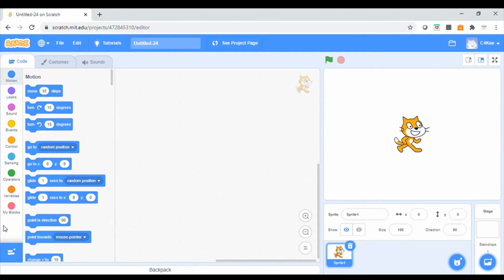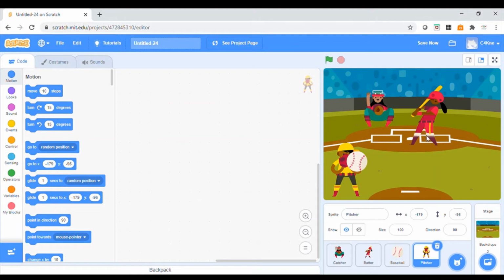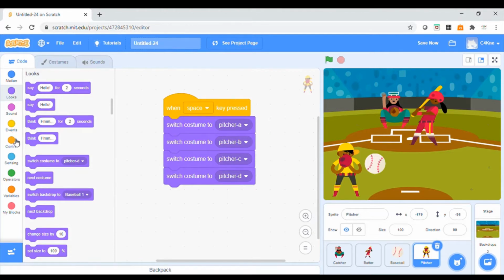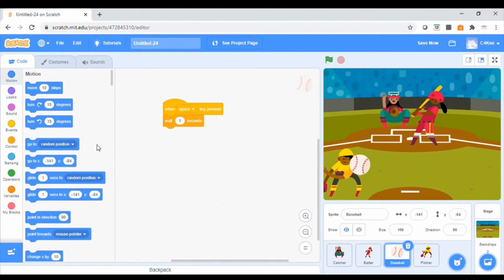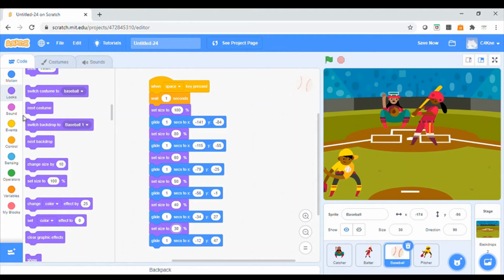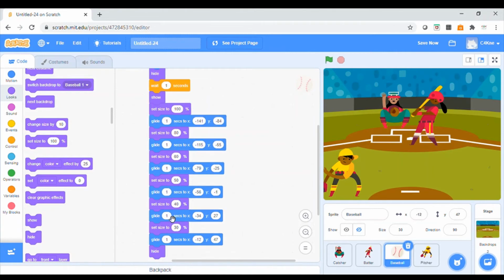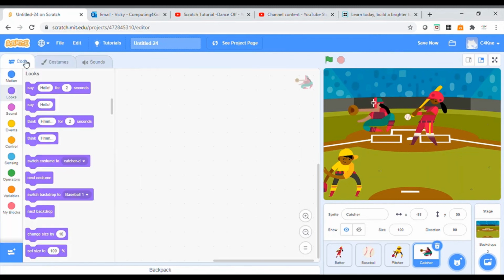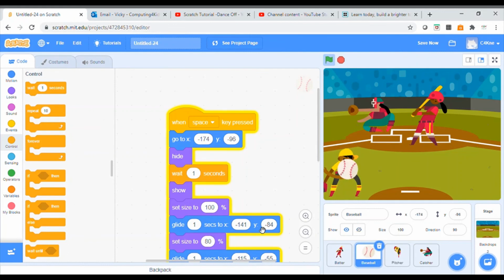Scratch Lesson 5 Ball Game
Learn how to create this brilliant simulation. Make the ball look like it is moving between the pitcher and batter. See how realistic you can make it look!